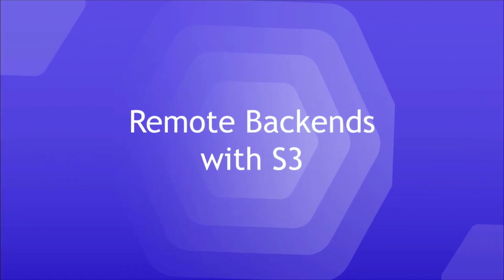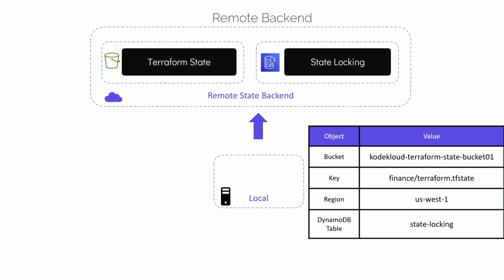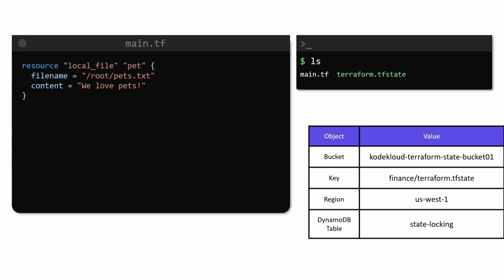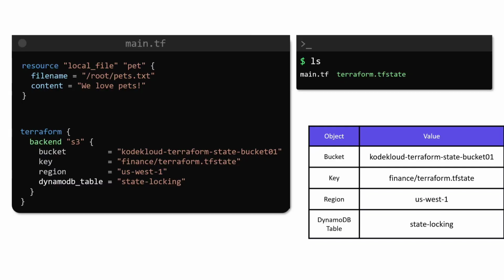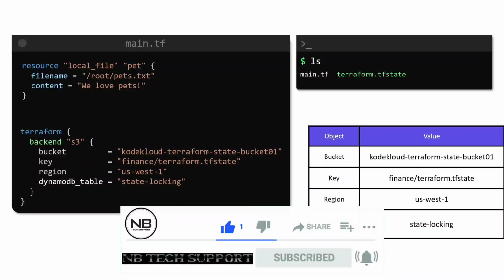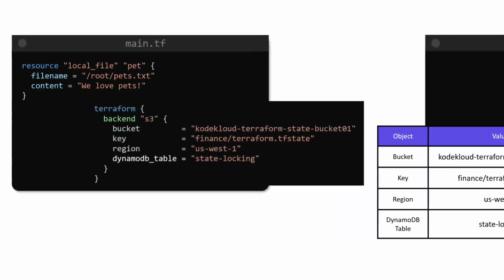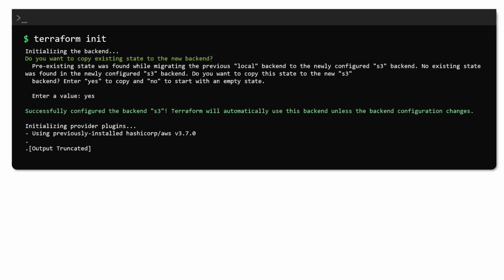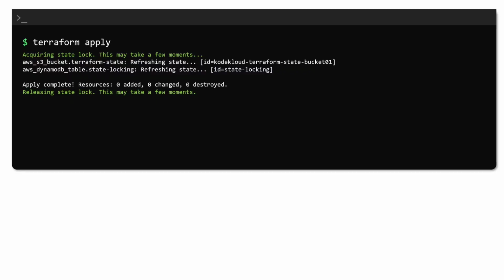Remote Backends with S3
In this video, I am going to explain DevOps IAC , What is Remote Backends with S3 in Infrastructure & resources Infrastructure as Code terraform.

Happy Learning!

Good Luck!!!